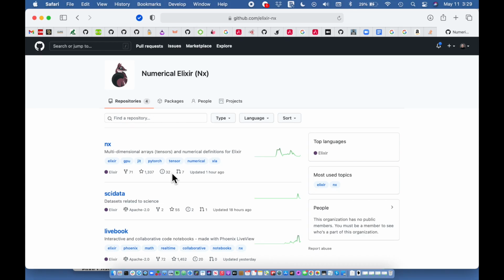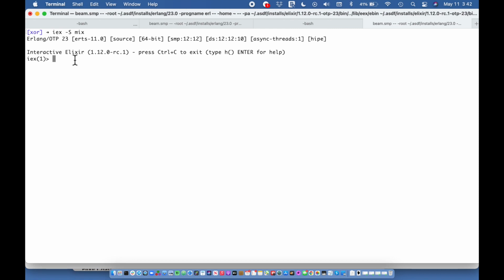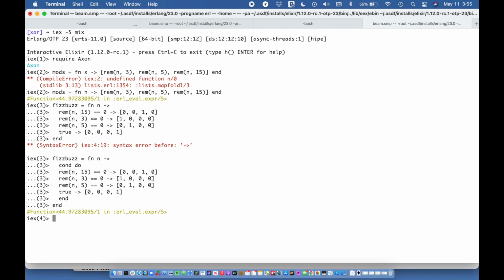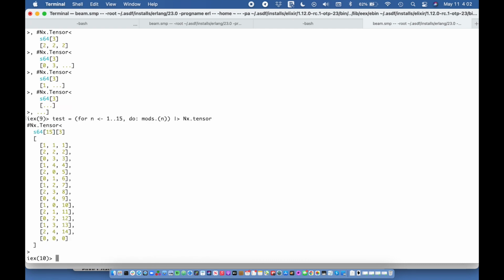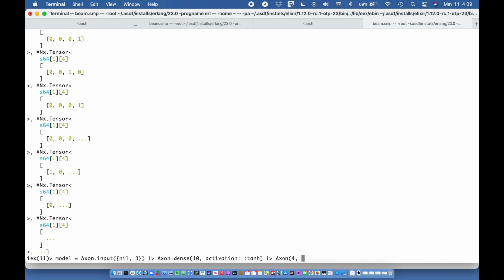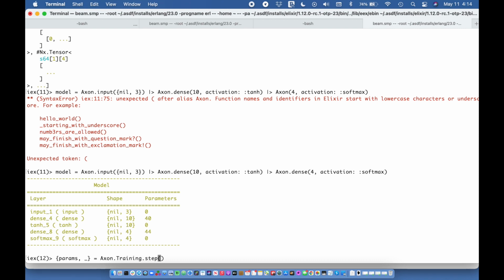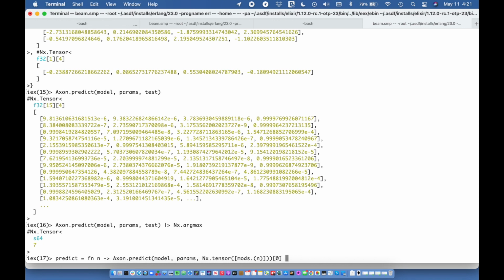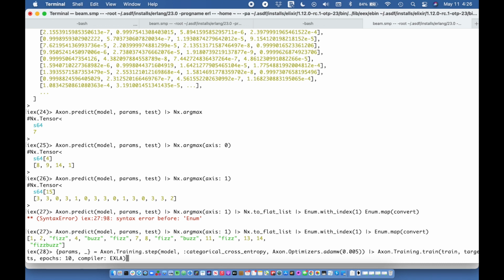Programmer Passport: Nx Video 1 - Elixir Axon: A FizzBuzz Demo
Elixir's Nx is a numerical computing library for Elixir. This video is a demo showing where this course will be going over three months. We'll start with Nx and the primitives, explore tensors in the context of a LiveBook, and then shift to using Nx in practice with the Axon machine learning library.

Elixir has been long known as a great language for working with data. The Nx group of libraries open up Elixir as a potential language for numerical computing as well. This video walks you through a trivial model as you explore the basics in Axon. You'll ride shotgun with Bruce Tate as you build a model in IEx to predict, the XOR logical function.